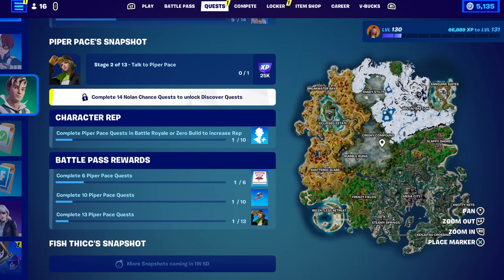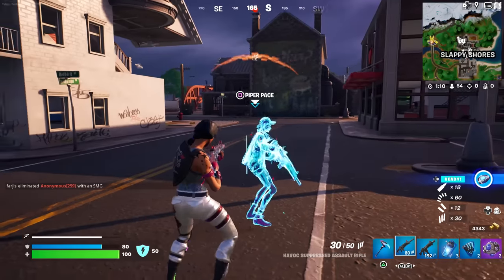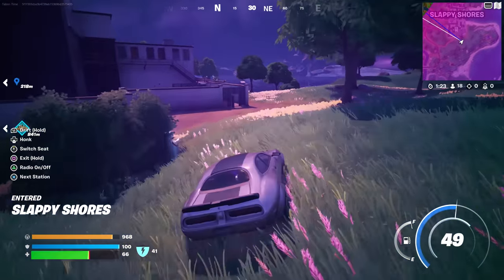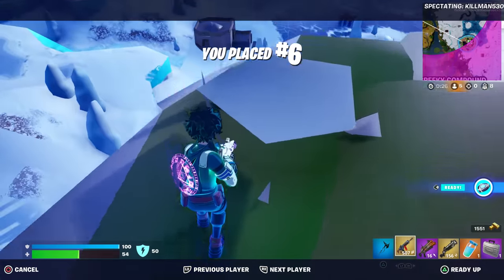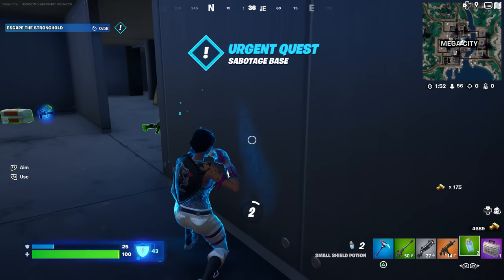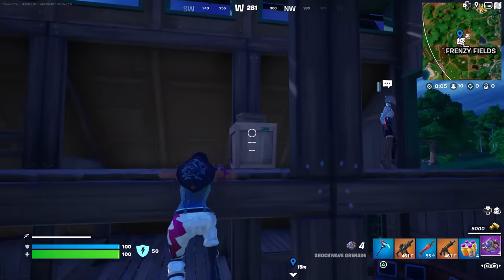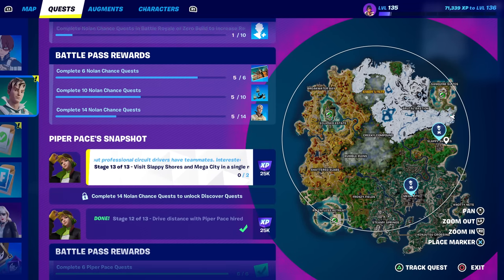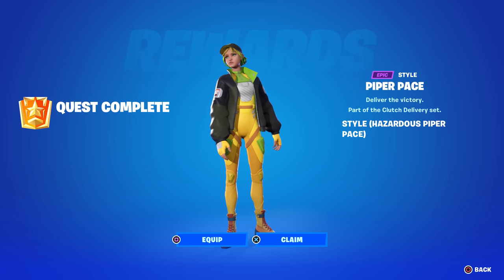How To Do Piper Pace's Snapshot Quests EASILY (Collect the ring from Throne's vault) For A NEW Skin!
This is my challenge guide for Piper Pace's snapshot quests, which include:

Collect the ring from Throne's vault
Steal a legendary or better item from Thorne's stronghold and escape
Destroy cameras or turrets within 90 seconds of entering Thorne's strongholds
Eliminate low card guards within 90 seconds of entering Thorne's strongholds
Complete a speedy XL pizza delivery from Slappy Shores to mega City
Deploy a Pizza Party at one of Thorne's Strongholds
Give the ring to Antonia
Drive distance with Piper pace hired